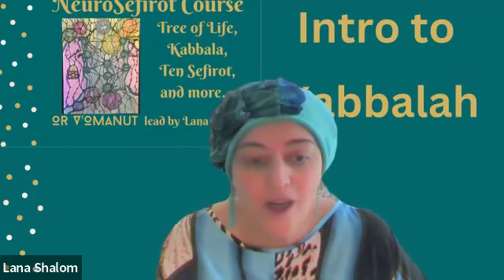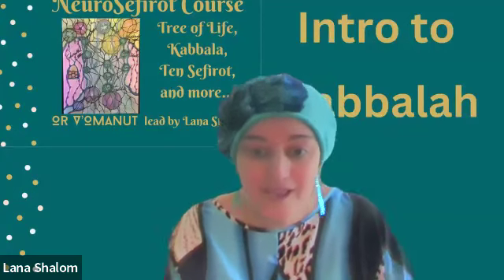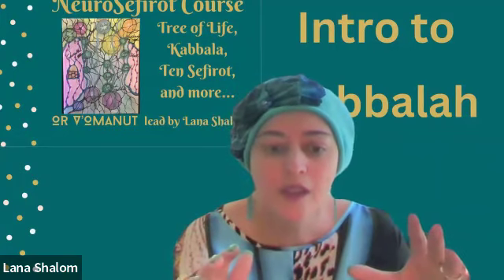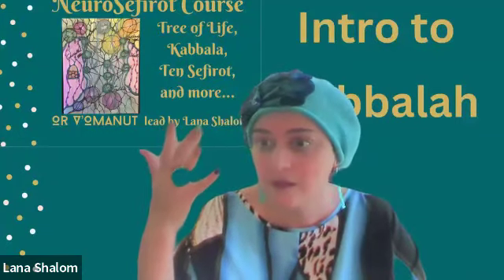Sefirot - A palette of colors for painting the worlds - 7Intro to Kabbalah